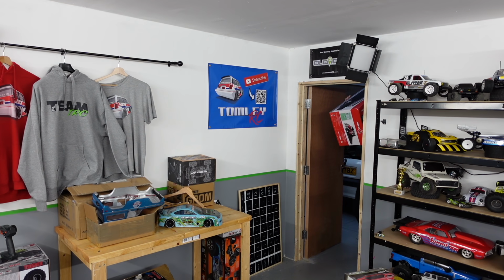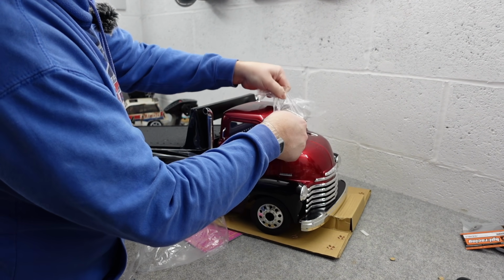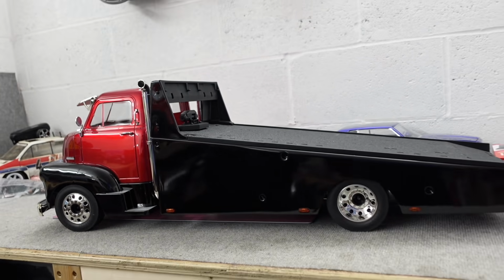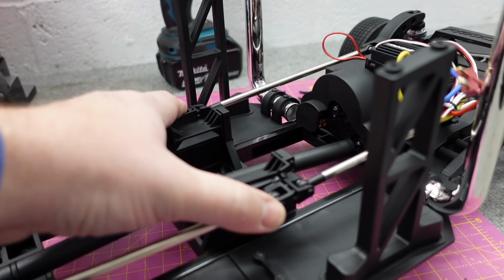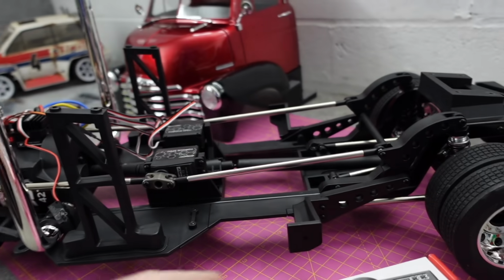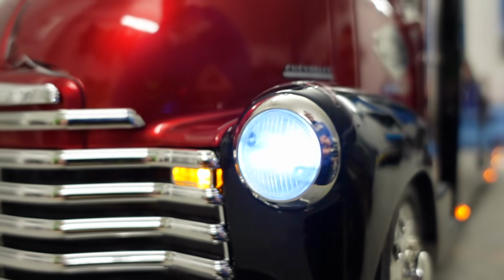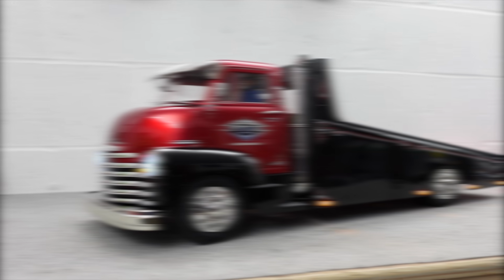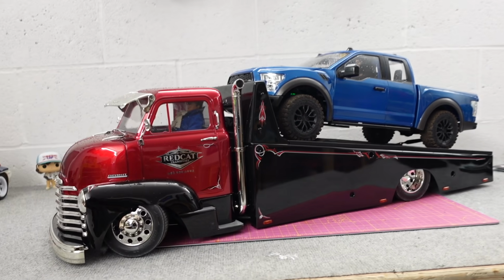The Coolest RC Lowrider I've EVER Seen! (COE Hauler)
This is the Redcat 1953 Chevrolet COE (Cab Over Engine) Custom Hauler. It's an RC Hauler that is a Fully Functional Lowrider. Control the hight directly from the controller.

If this video annoys you, or I do.. Click Here (updated Sep '23)